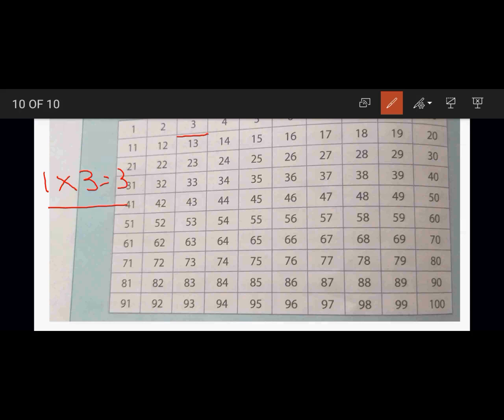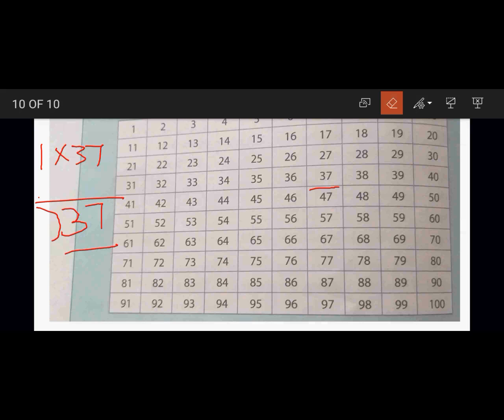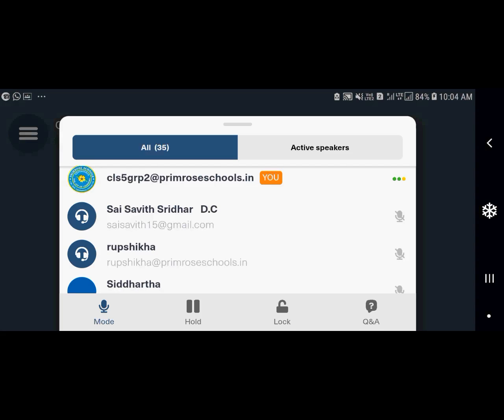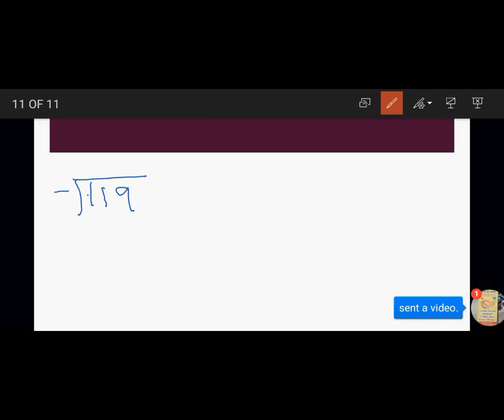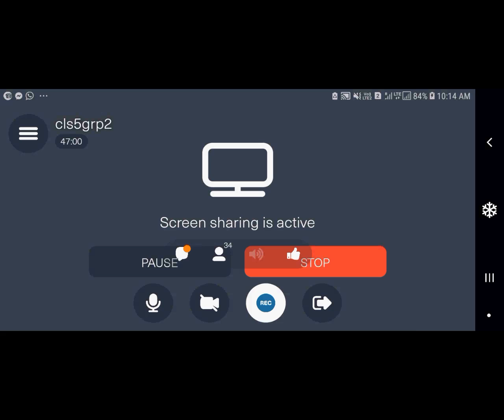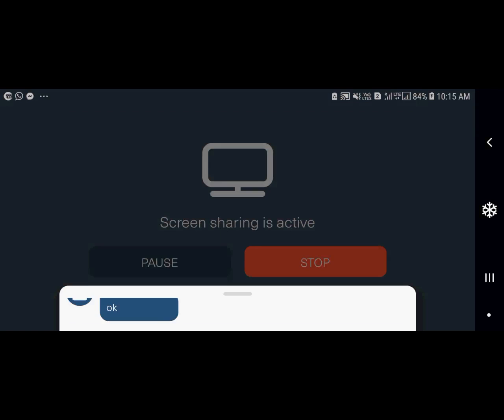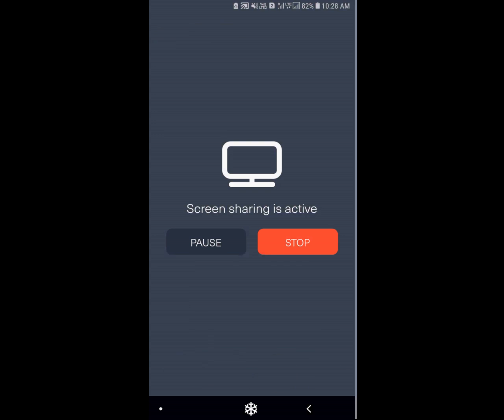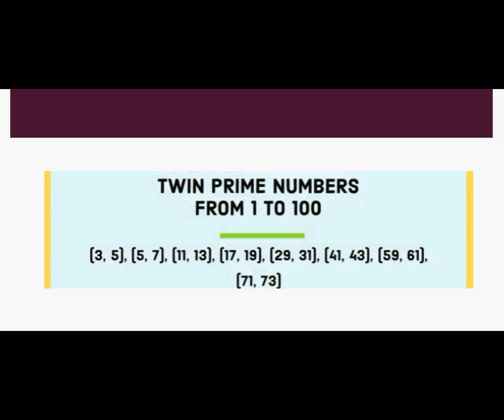Class V - Math - Prime Number - 02.09.2020